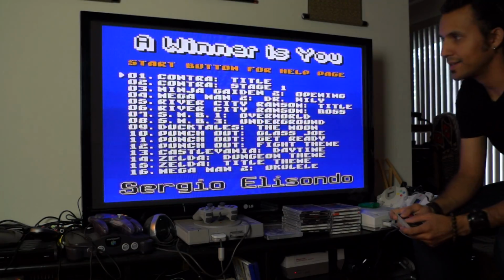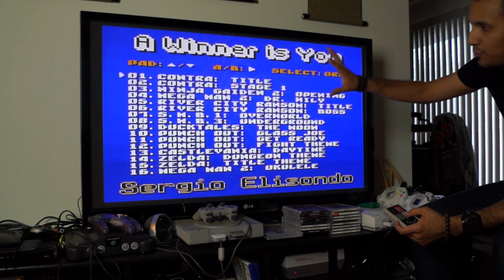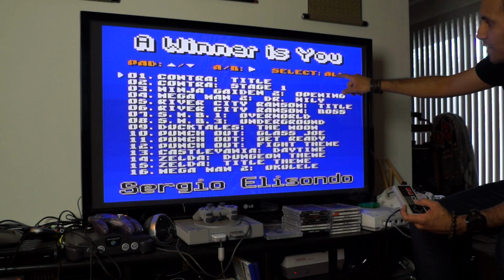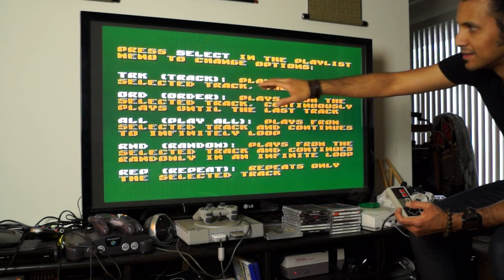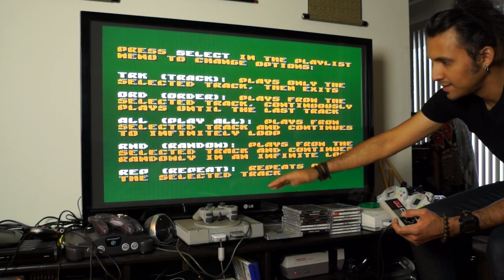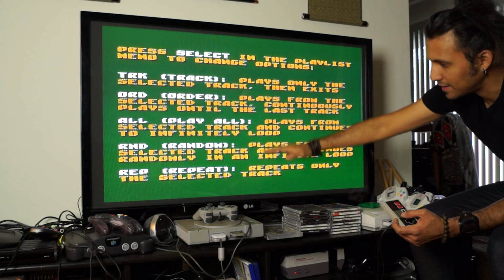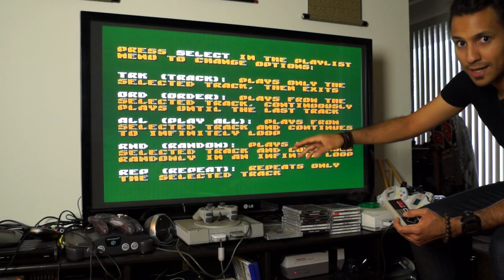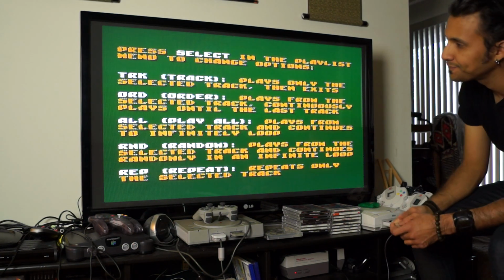NES Music Cart - Digital Audio - Full Album on a Cart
This is a first-of-its-kind NES music cart that plays fully recorded audio -- not as 8-bit sounds -- but as digital audio. It's not just segments of audio... It's over 20 minutes of completely awesome video game music that's all been arranged, performed, recorded, produced, mixed,  etc. by one person -- Sergio Elisondo and put on a real, fully functioning Nintendo NES cart by an amazing team.

K. Nakayama (AKA CrunchyPixel -- Artist)

Special Thanks to Dain of Nintendoage -- and to everyone on Nintendoage who has been amazing and extremely supportive in the endeavor. ;)

For the release of this cart, check out:

RetroUSB.com

Keep checking back for more awesome video game musical projects. ;)